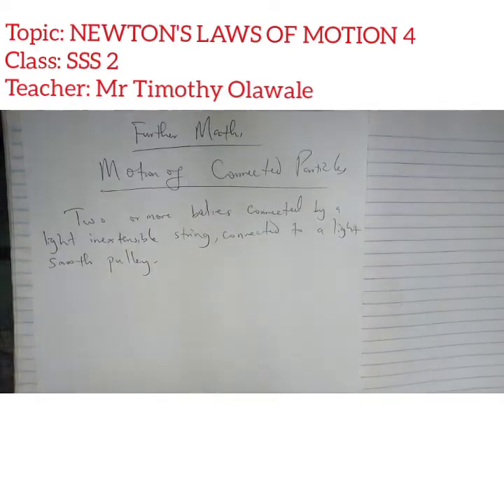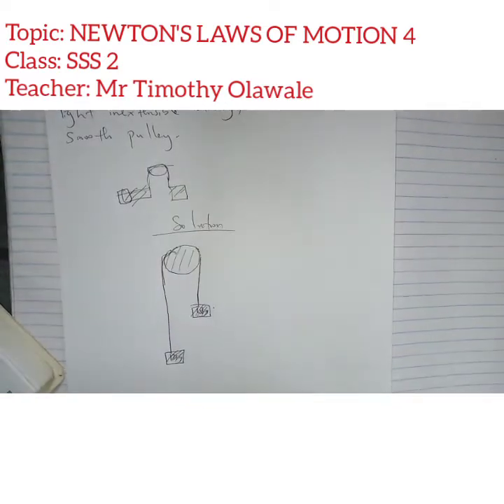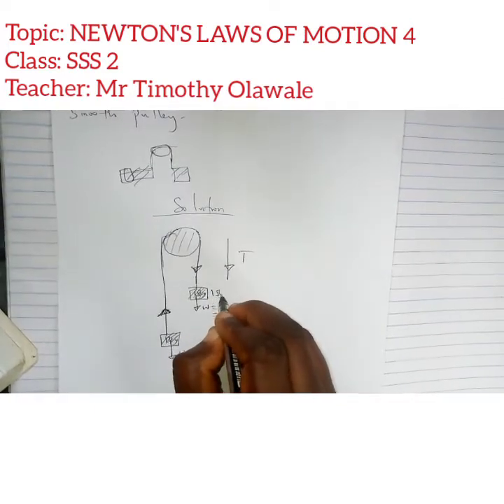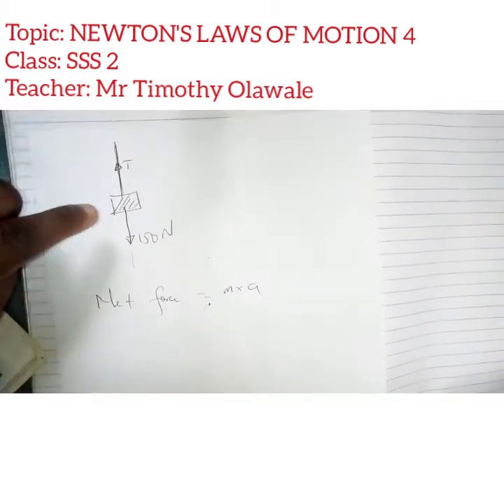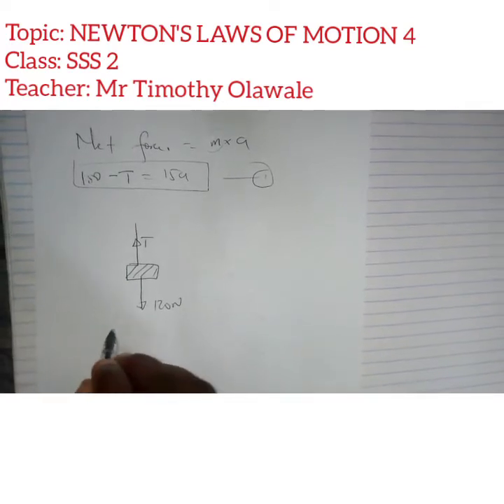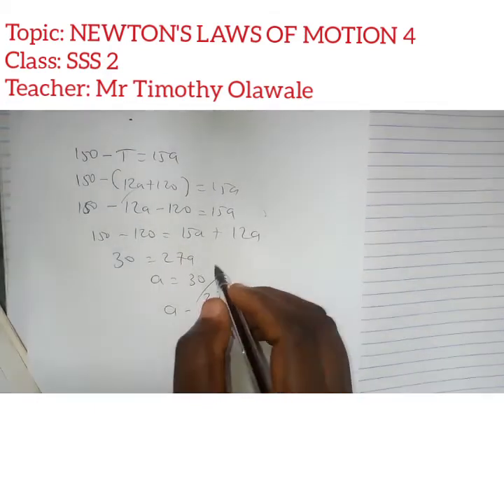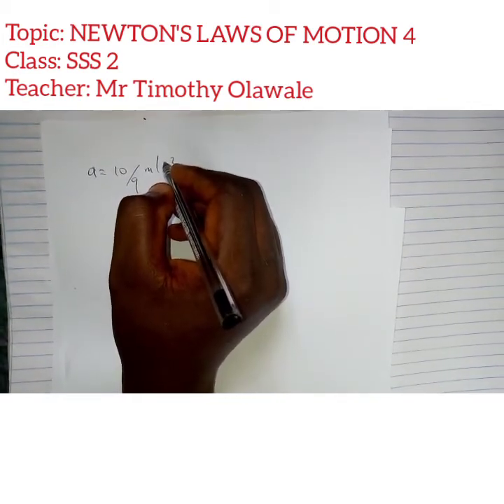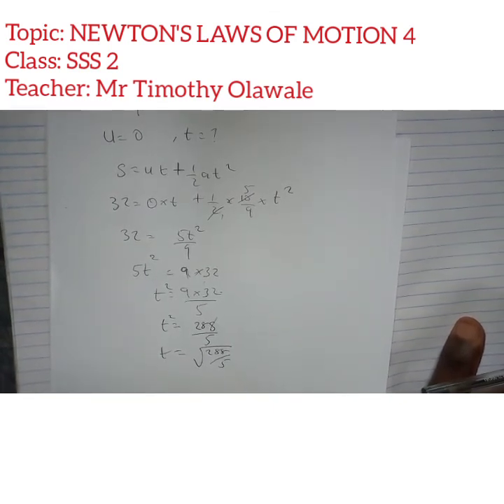NEWTON'S LAWS OF MOTION 4